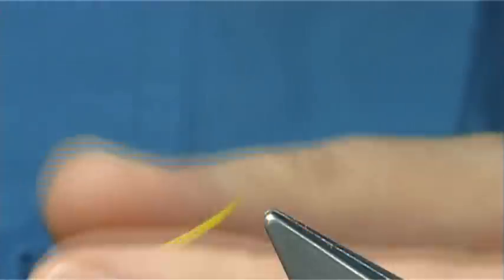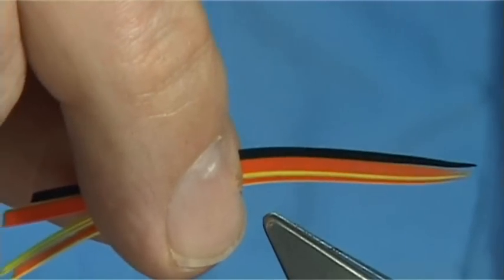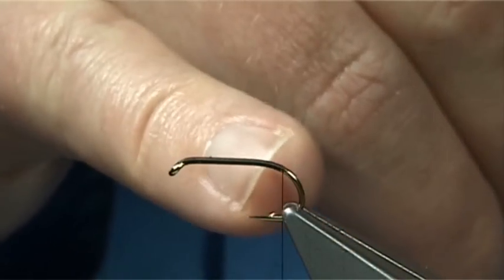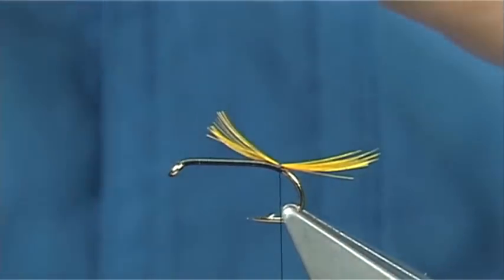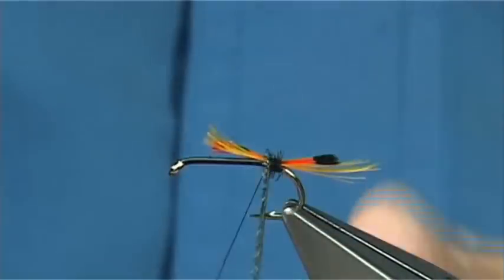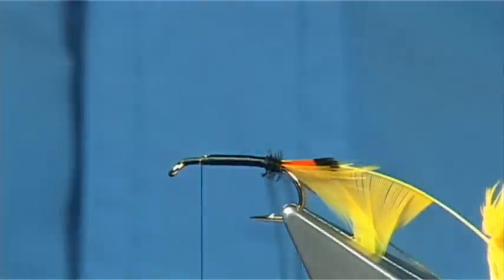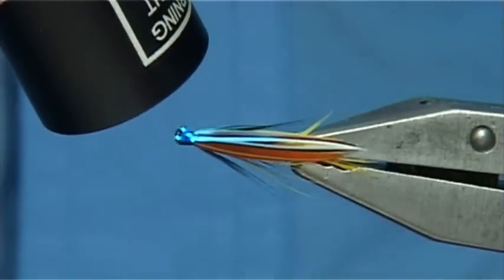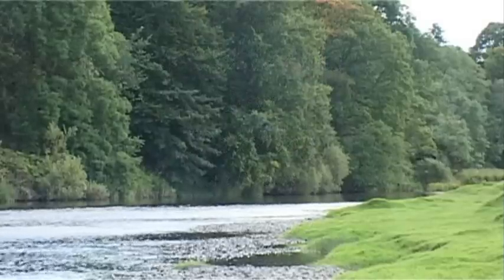Tying a Trout Finn Variant(TraditionalWetFly) by Davie McPhail .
Materials Used;

Tail, Golden Pheasant Crest dyed Sunburst and Golden Pheasant Tippet dyed Hot Orange
Butt, Dyed Black Peacock Herl
Body Hackle, Hen Dyed Sunburst
Front Hackle, Hen Dyed Black
Wing, White Goose Shoulder and Dyed Yellow, Orange and Black